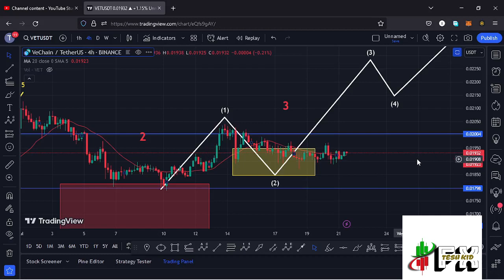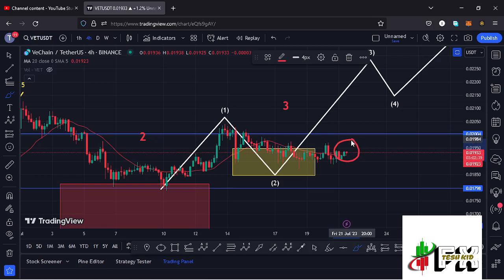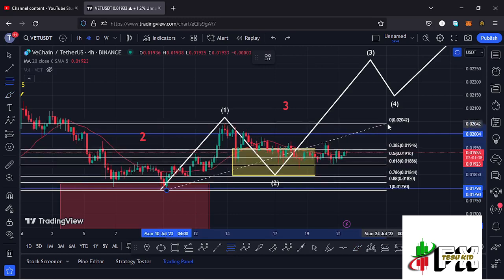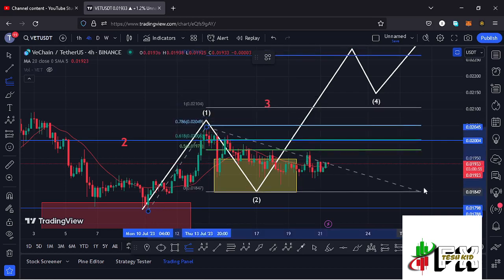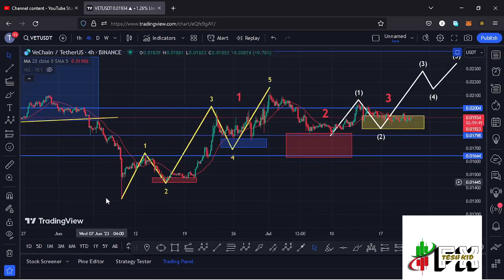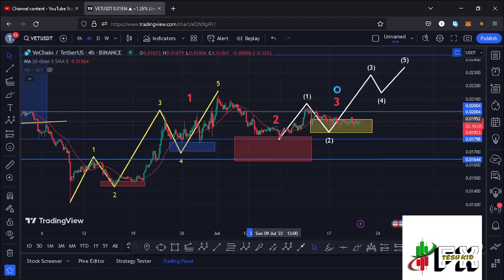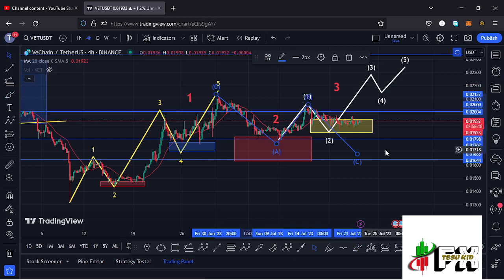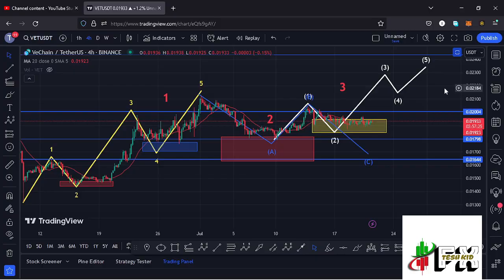🚨VECHAIN (VET) SHOULD I BUY NOW PRICE UPDATE